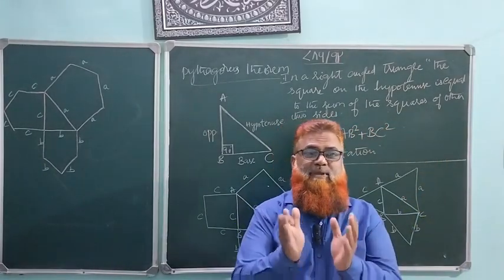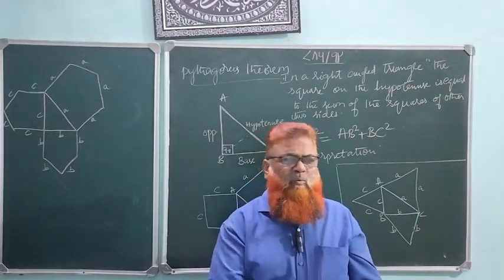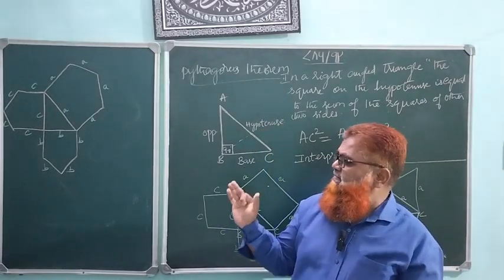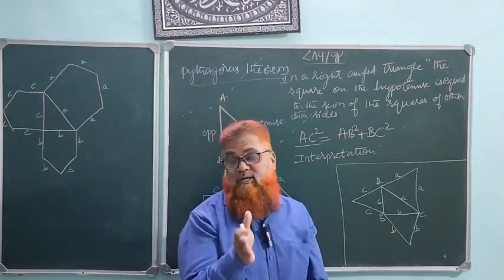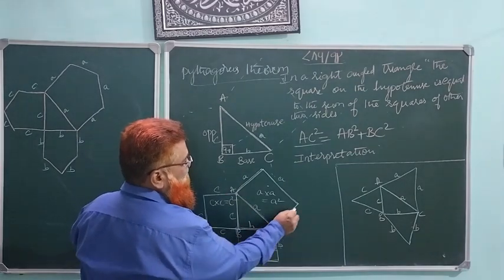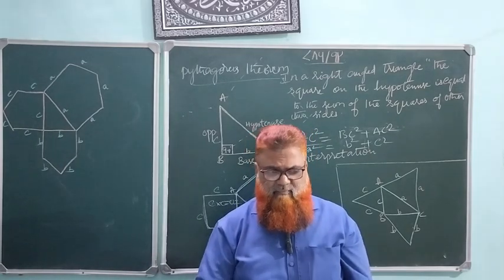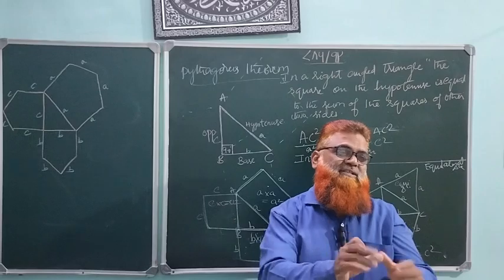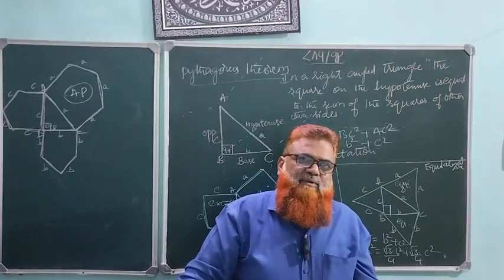INTRODUCTION AND INTERPRETATION ON PYTHAGORAS THEOREM IN ENGLISH